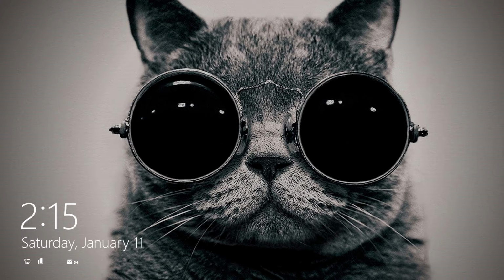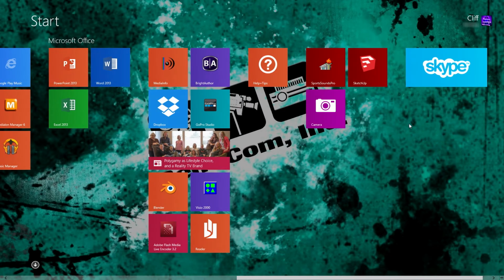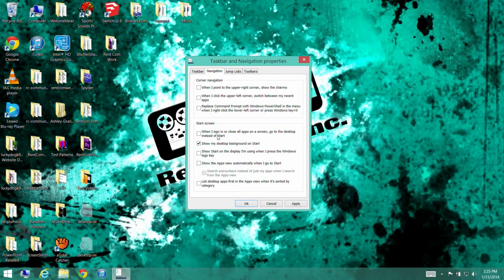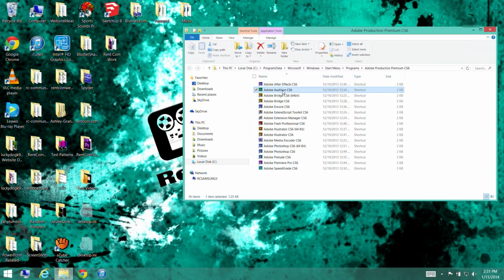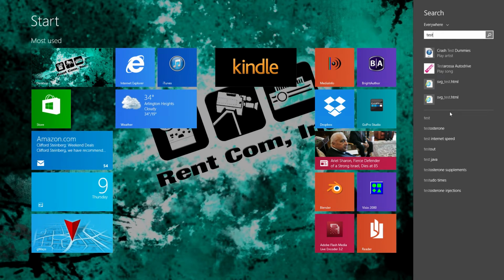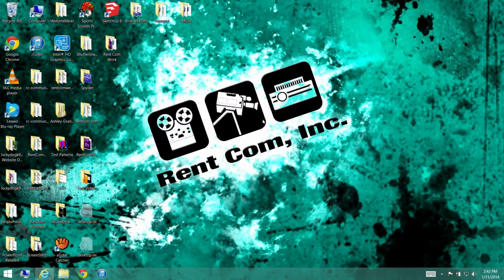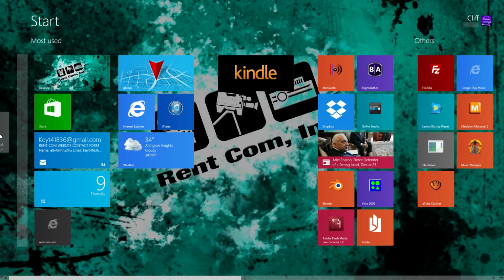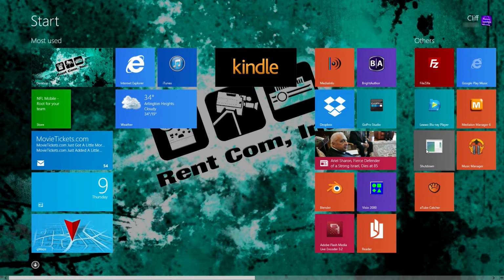Windows 8.1 Tutorial with Keyboard Shortcuts - Laptop/Desktop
Windows 8.1 tutorial for beginners and people that want to learn how to better use the new Windows operating system.

Meant for laptop or desktop, with or without touchscreen

Topics covered:
• Start Screen organization
• Remove the Start Screen/Go to Desktop on startup
• Preferences for Start Screen, Charm Bar, Multiple Monitors
• Creating App shortcuts on Desktop
• PC Settings
• Search Bar Settings
• Explanation of types of Apps
• Create a tile on the Start Screen for a webpage
• Create a tile on the Start Screen to Shutdown computer
• Keyboard Shortcuts

Computer used in tutorial specs: Samsung ATIV Book 8, Windows 8.1 (64-bit), Intel i7 Processor, 8GB System Memory, 1TB Storage, AMD Radeon HD8770M Graphics, 10 Touch Points